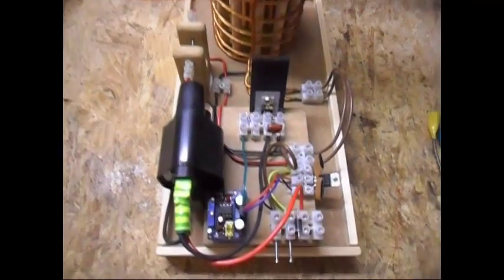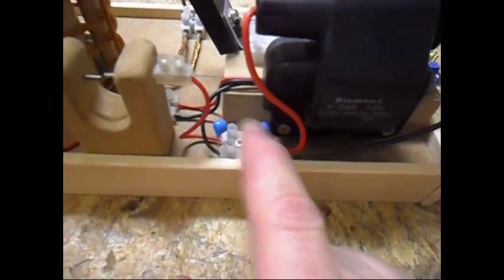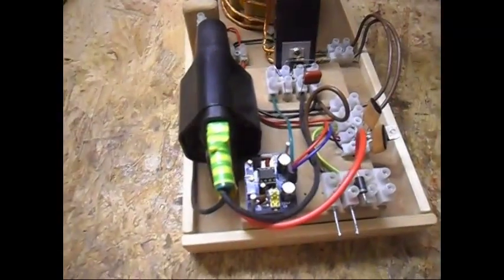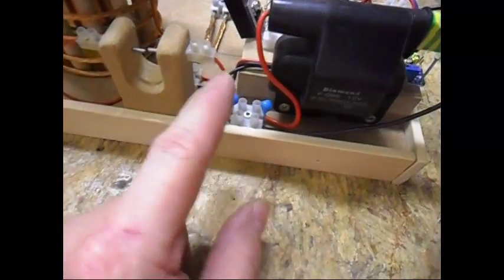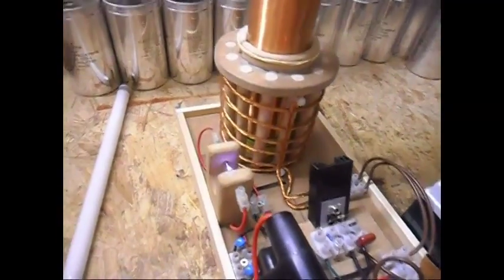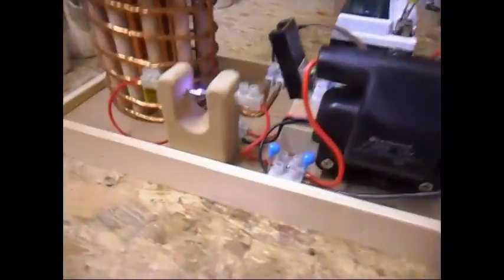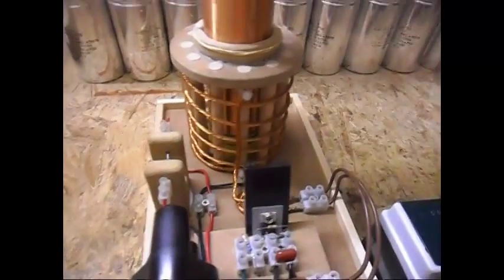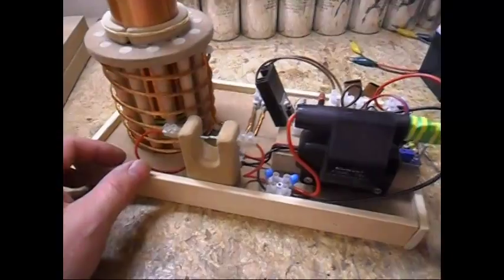Nikola Tesla Coil - Update 2 First try out, Ignition coil, 555 timer & spark gap...